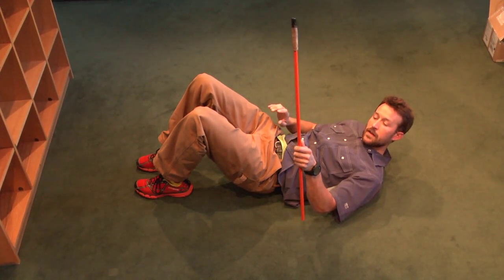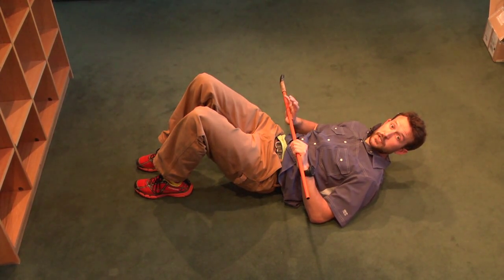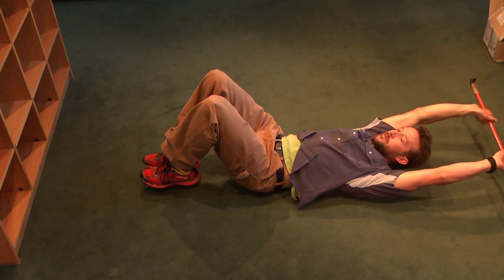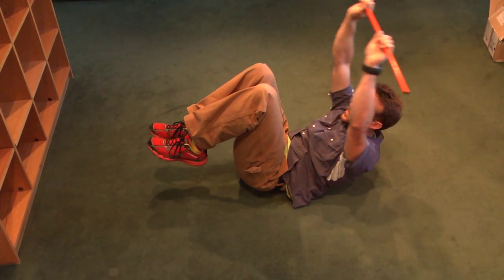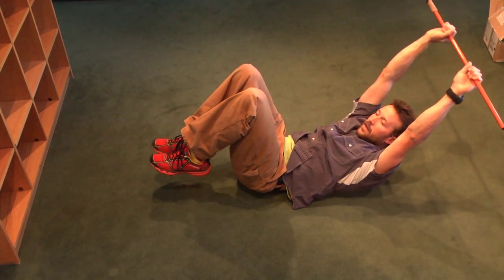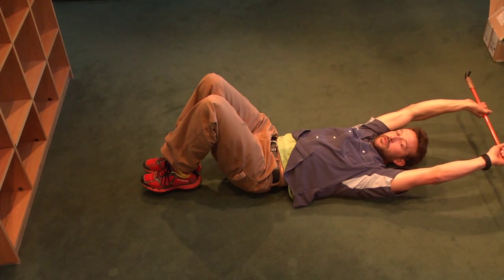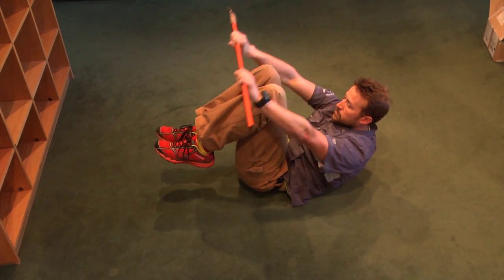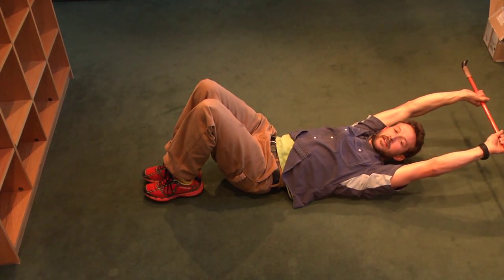Ski Training With JANS.com: Crusher Sit-ups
White Pine Touring Nordic Center Director, Patrick Coffey, walks you through the basics of the Crusher Sit-up. Crusher Sit-ups will help you strengthen your core for ski season whether you are on the mountain or Nordic track.